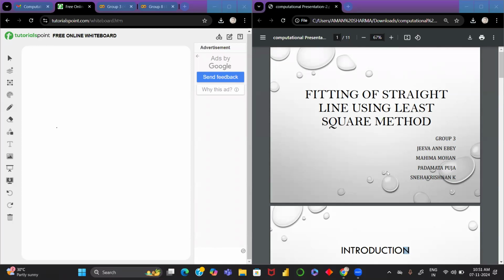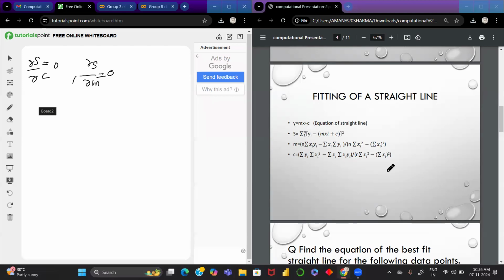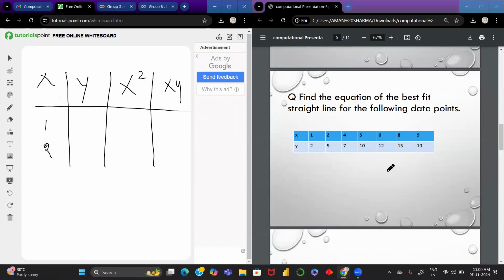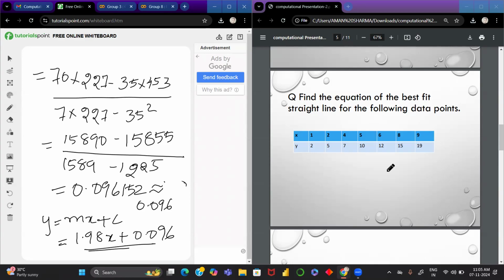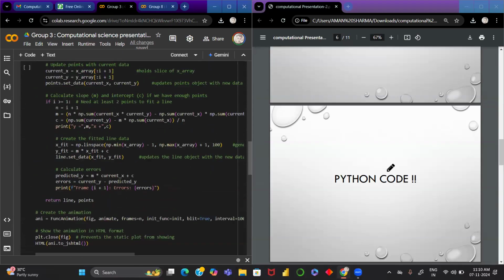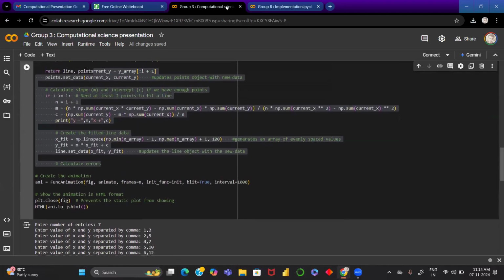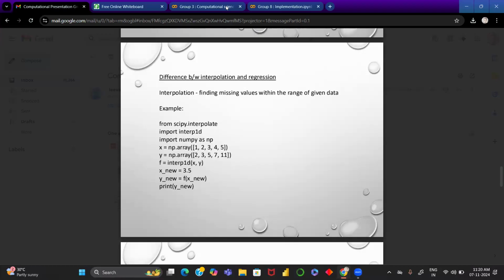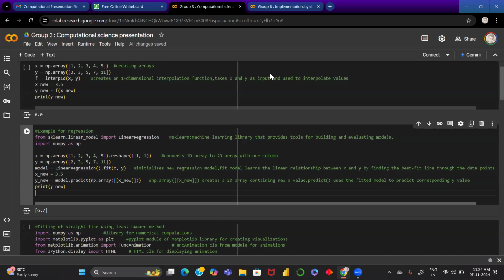Student talk three [least square]